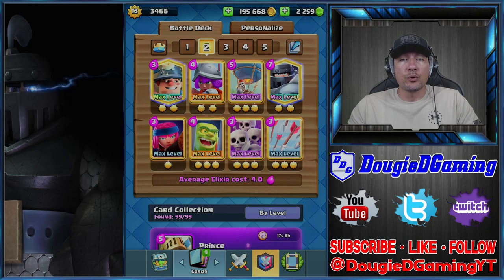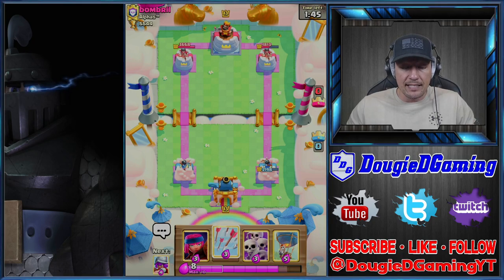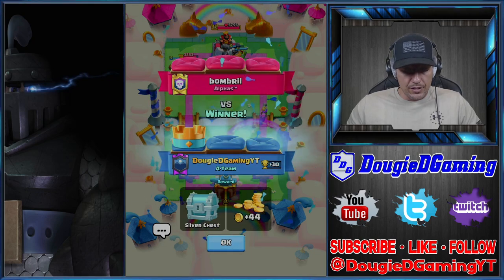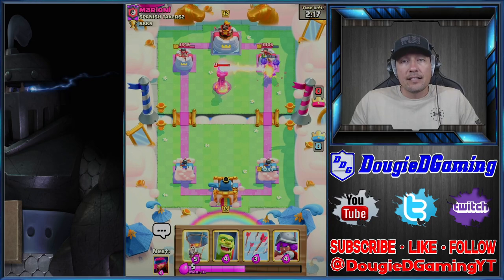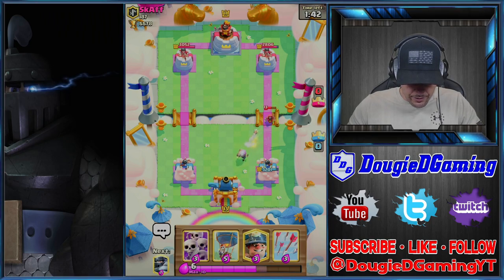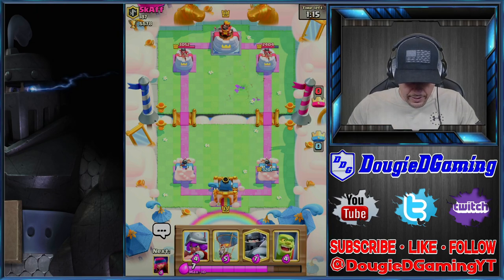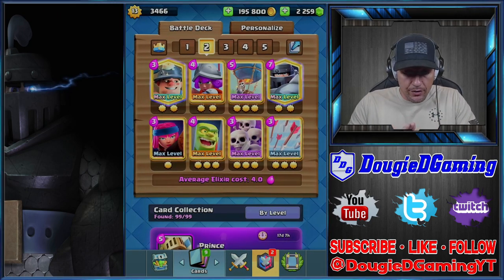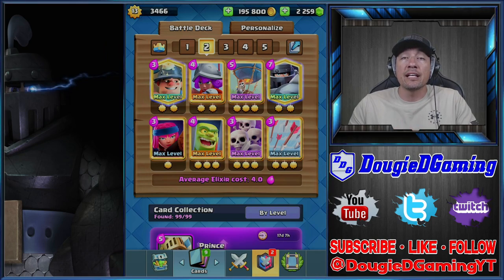Clash Royale - MEGA KNIGHT GOBLIN CAGE BALLOON. PLAYING THE BIG BOY WITH A SPRINKLE OF SNEAKY LOON!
I've been seeing so many balloon and MK decks on ladder, so why not have a little fun and bring them both in the same deck. Hey, it actually worked!